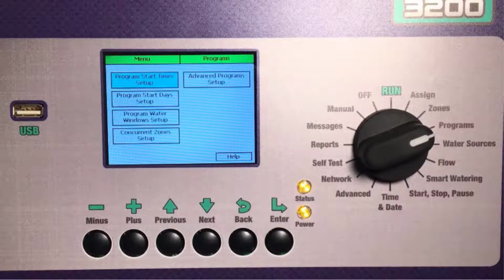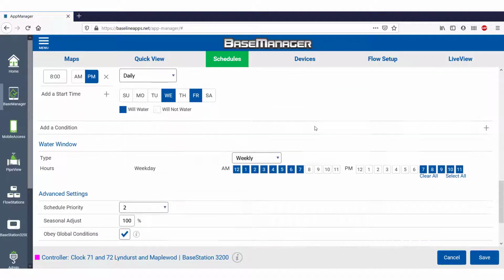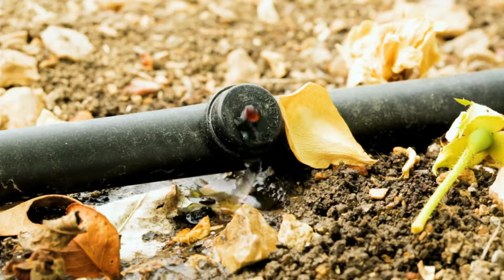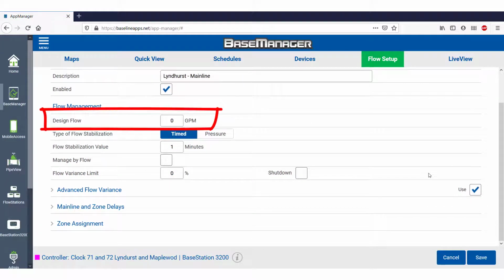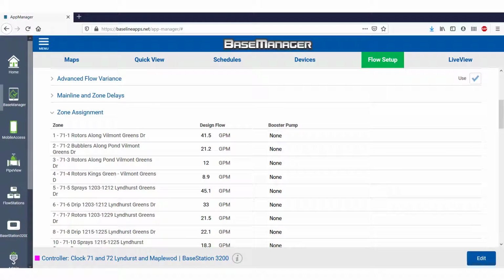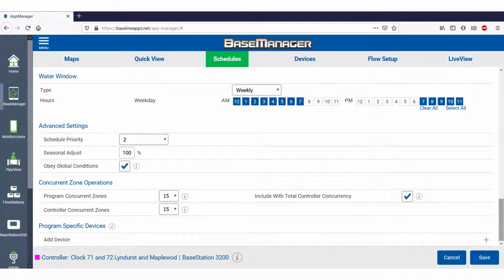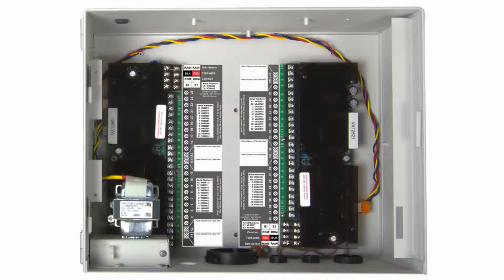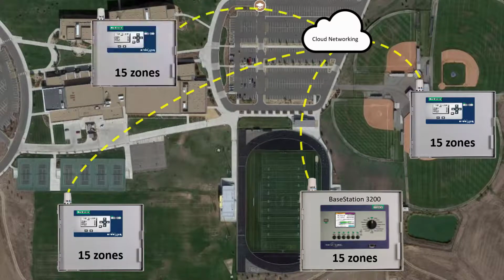Run More Than One Zone At A Time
Learn how to increase zone concurrency or how to run more than one irrigation zone at a time.